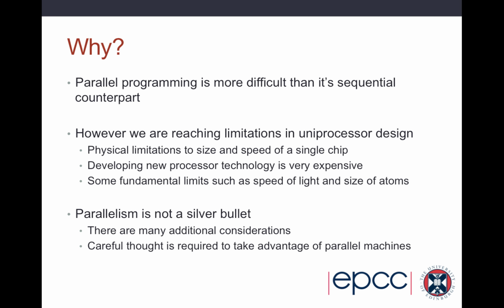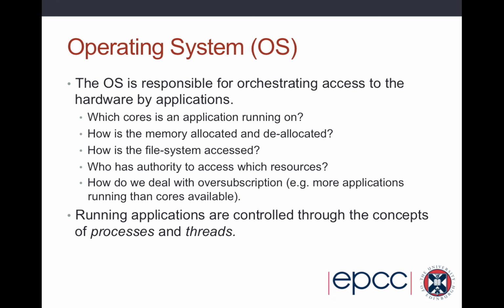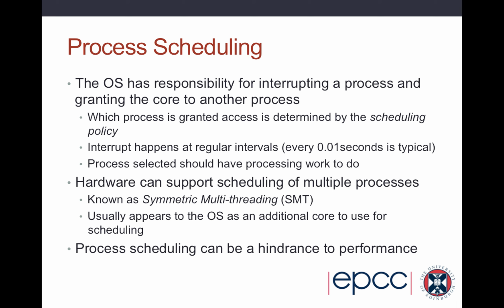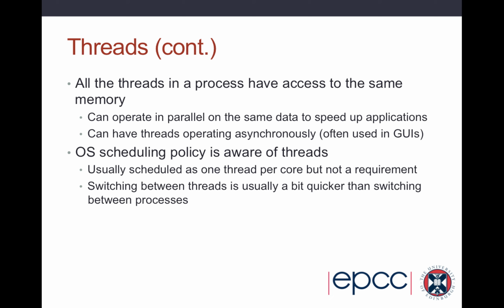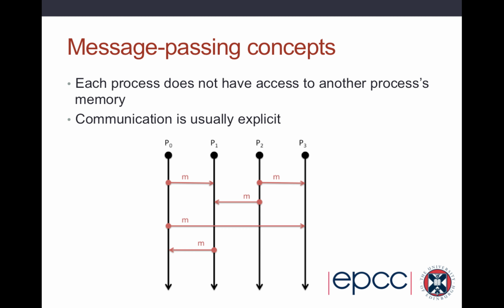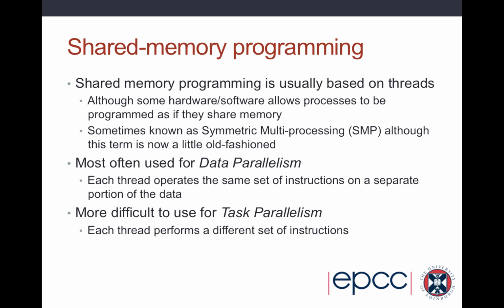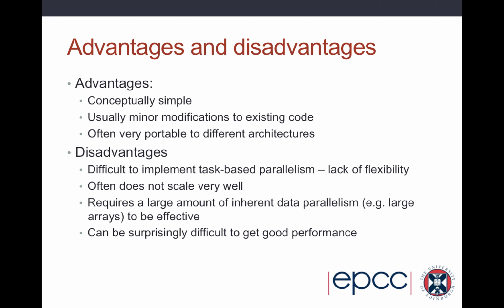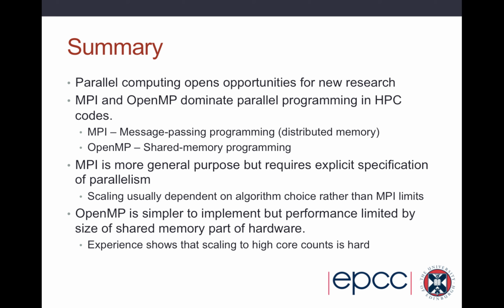Introduction to Parallel Programming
A brief introduction to parallel programming concepts for non-programmers.